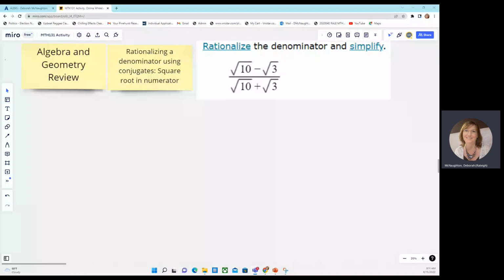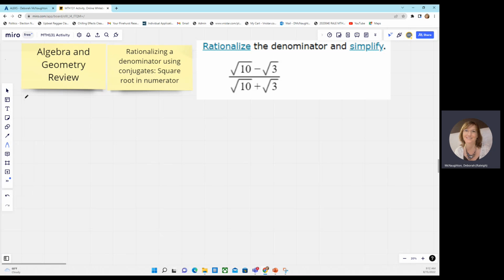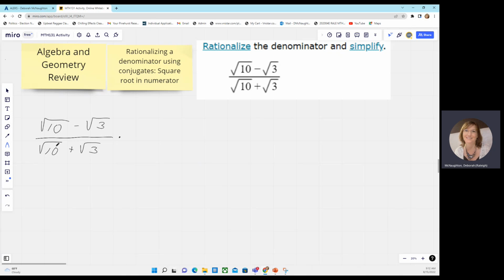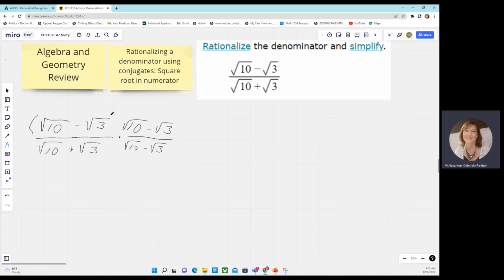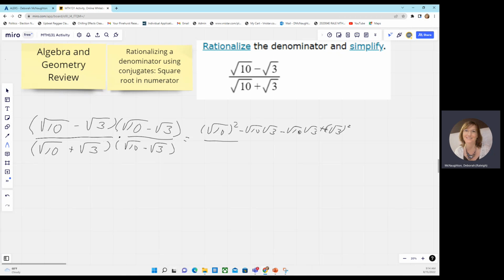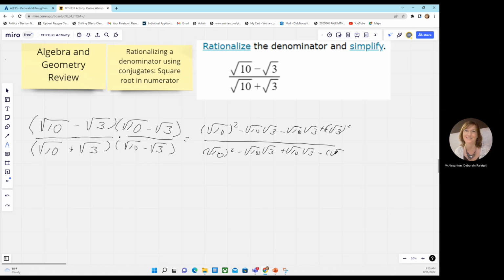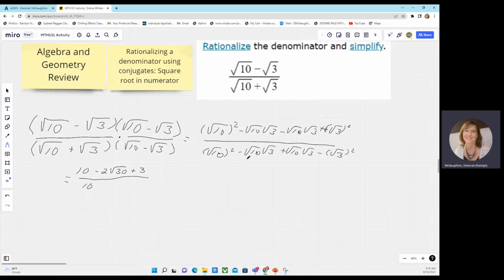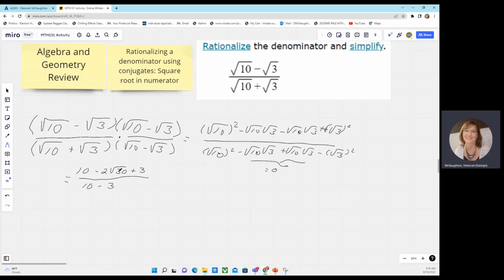MTH131 Rationalizing a denominator using conjugates: Square root in numerator